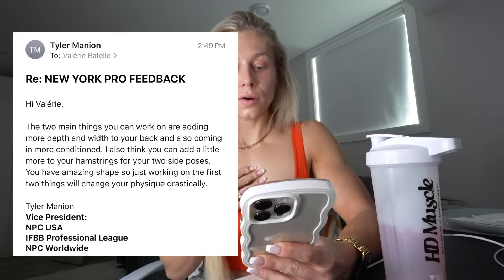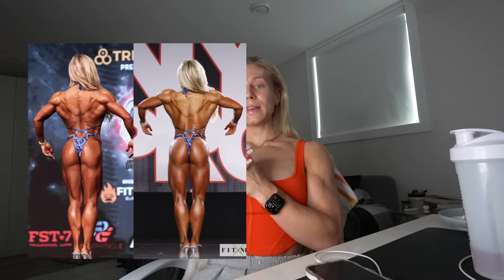FEEDBACK NY PRO, THOUGHTS AND FEELING ON MY SHOWING & WHAT’S NEXT FOR ME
HDMUSCLE "VALERIE"
PREPSHOP "VALERIE"
PROTAN "VALERIE"
HVYD "VALERIE"
ELEV8 "VALERIE"
VIXENSUIT